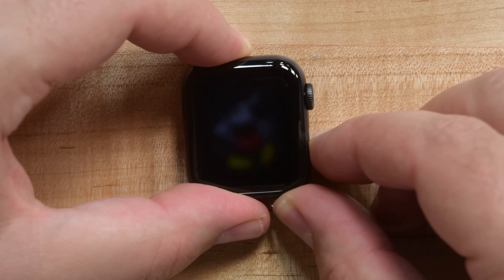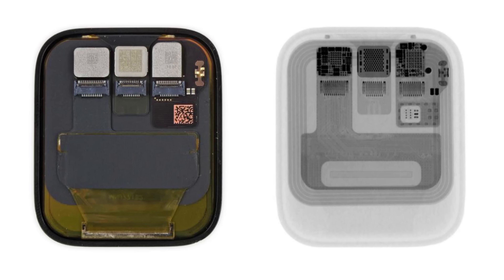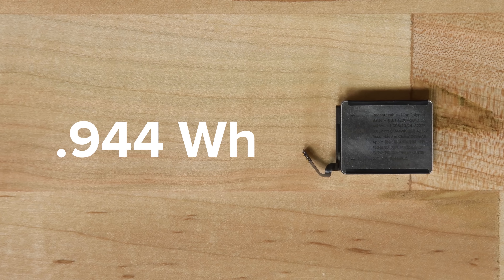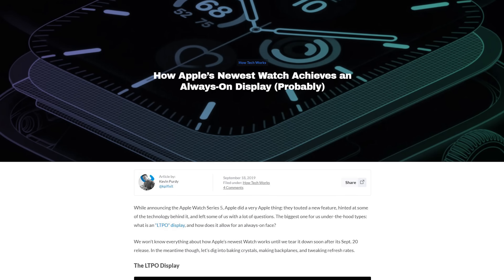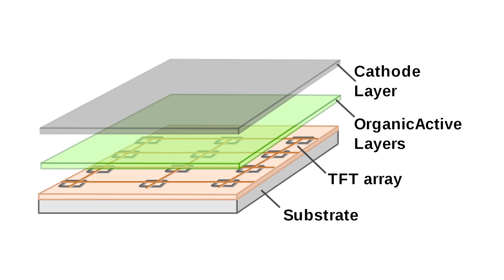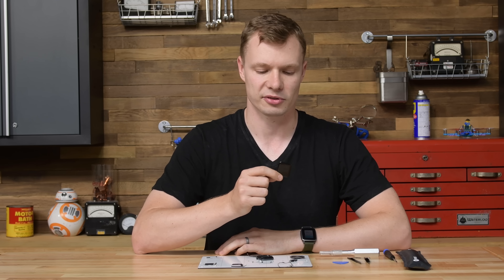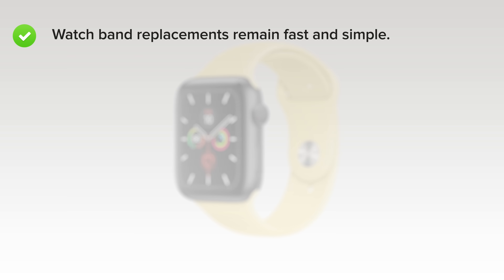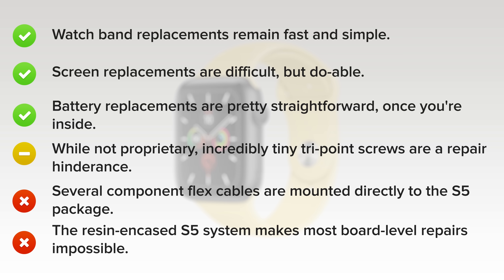Apple Watch Series 5 Teardown - Always on Display Explained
The big new feature on the Apple Watch Series 5 is its always-on display. Now you can tell the time, anytime—an “innovative” feature that my $20 Timex has had for ages, but it’s easier said than done on a complex device like the Apple Watch. That’s why what really matters is on the inside. Here’s what our teardown uncovered.

Instead of upgrading to a Series 5, Fix your old Apple Watch